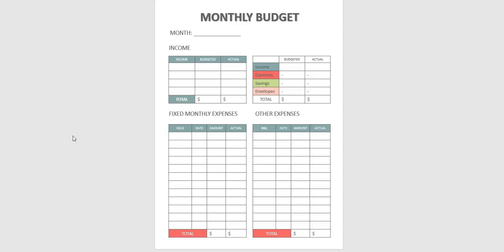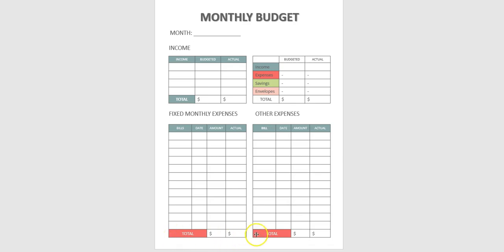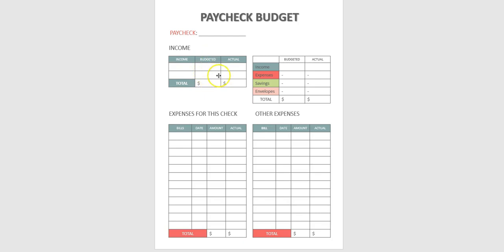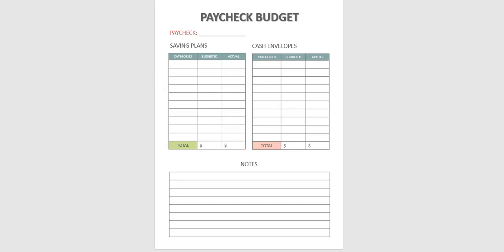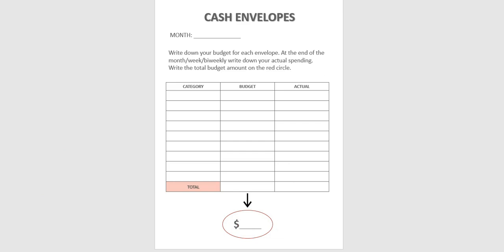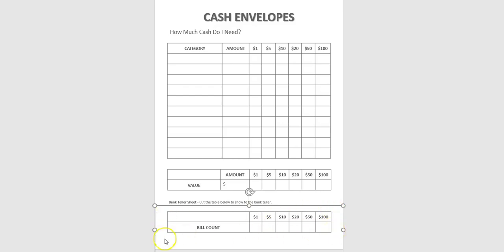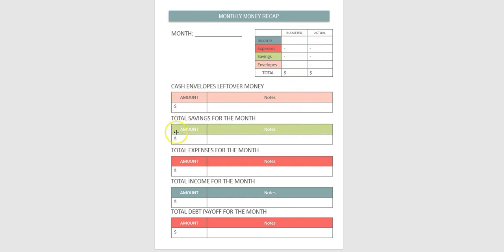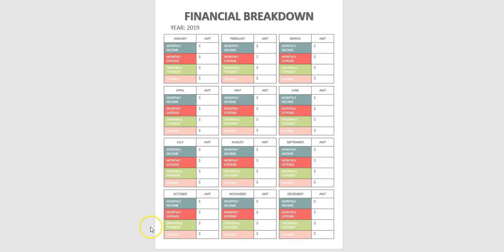How to Use Our Monthly Budgeting Printables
On this video, you are going to learn how to use our Monthly Budgeting Sheets.
We use these sheets every month to keep track of our budget.